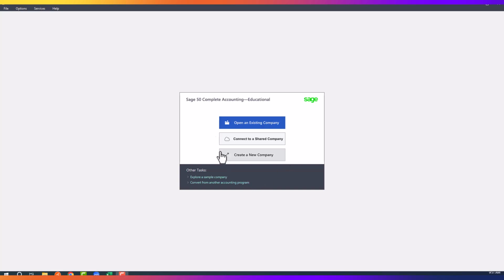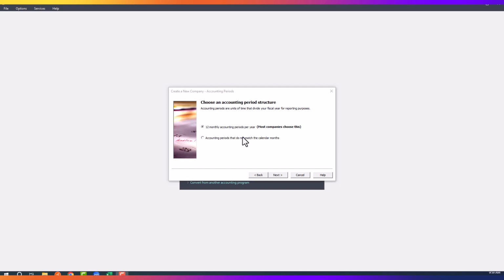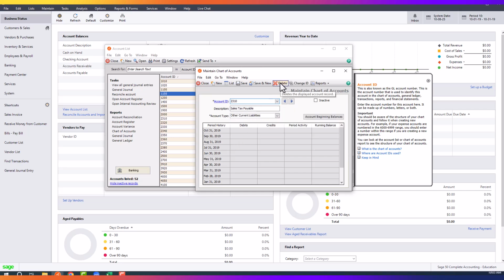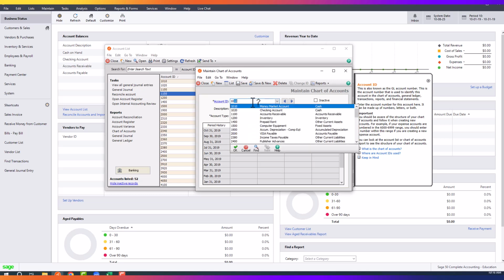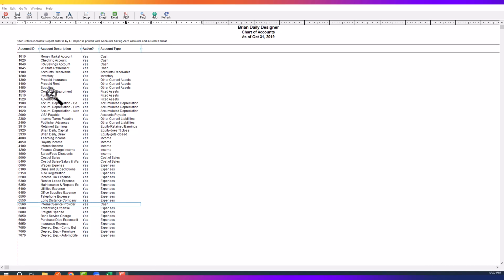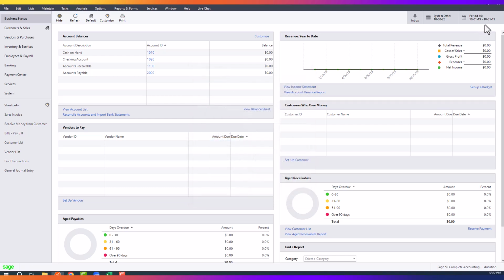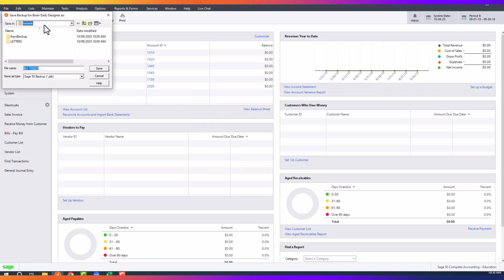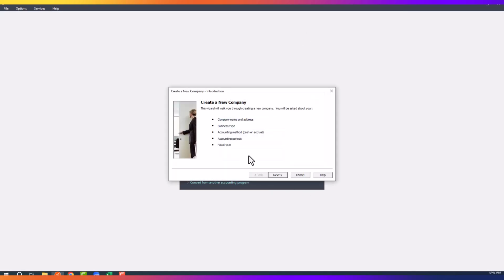BA260 Chapter 9 Walkthrough